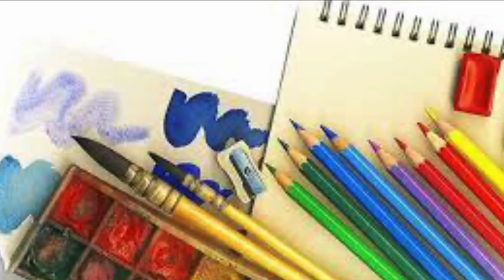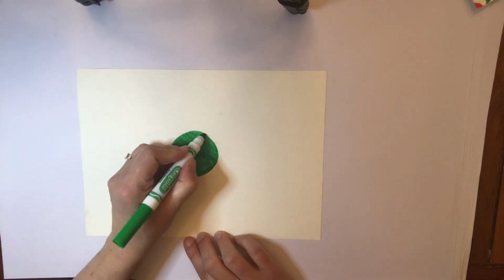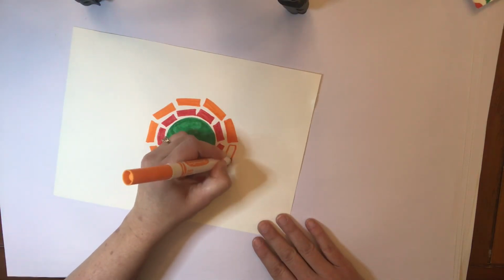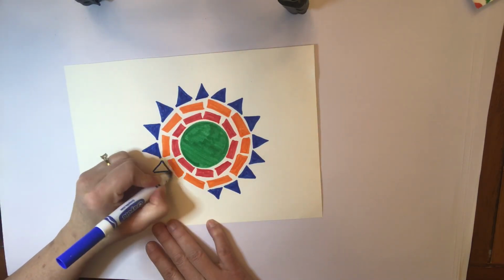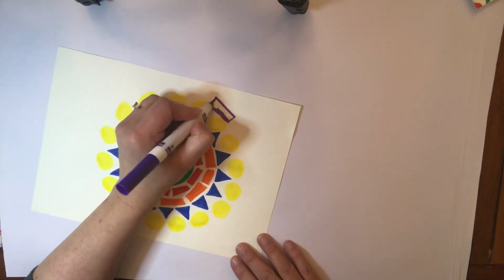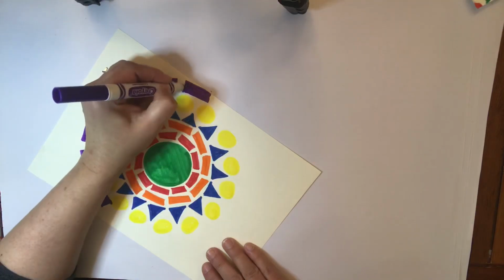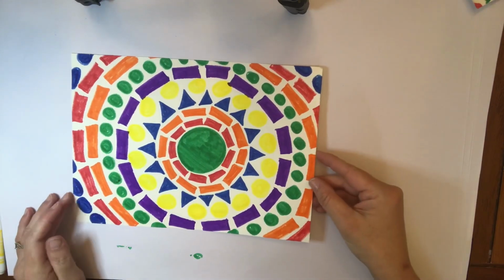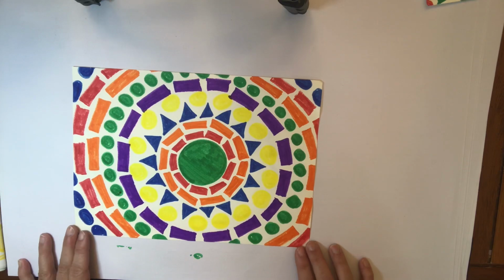Relaxation through Art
Recommended Grade Level: All ages
Materials Needed: Drawing paper, markers (crayons or colored pencils work!)
Subject Integration: SEL, relaxation